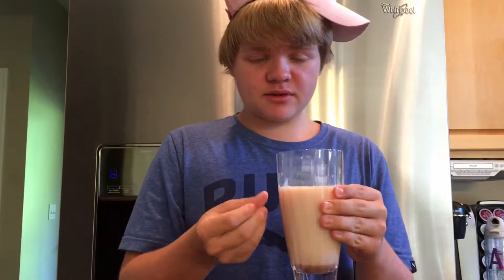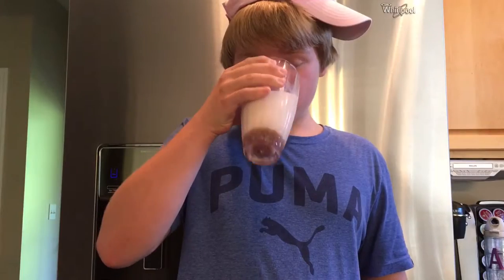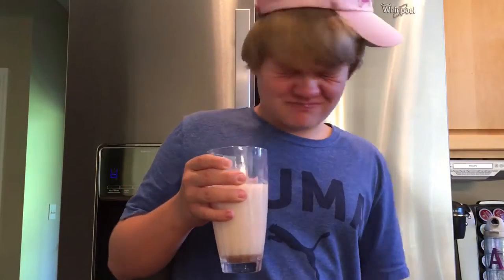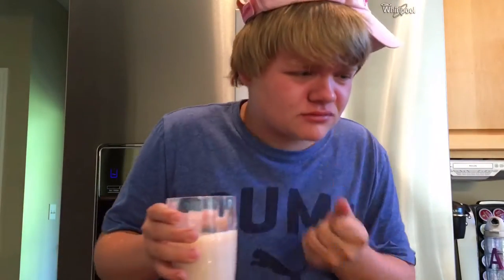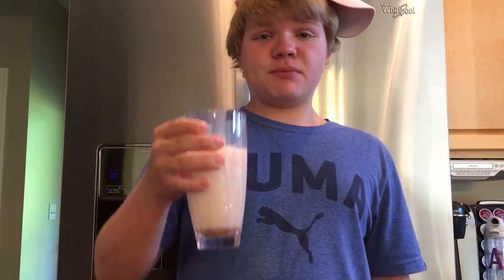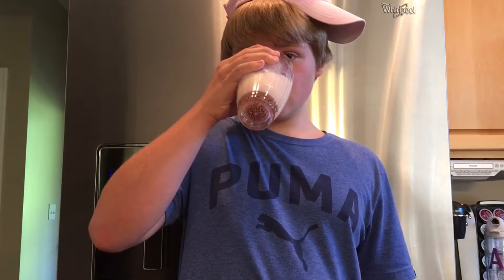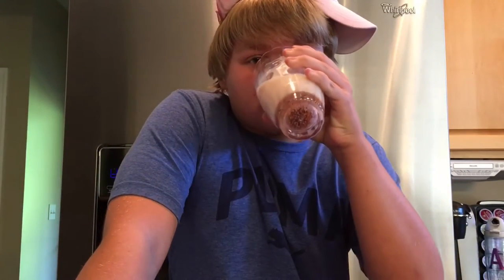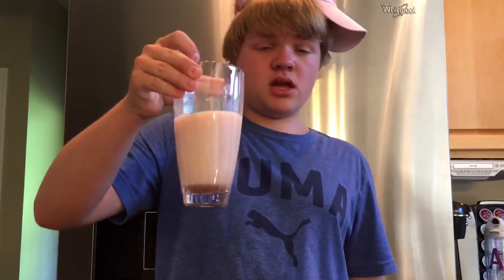Barbecue Milk - Food Reviews